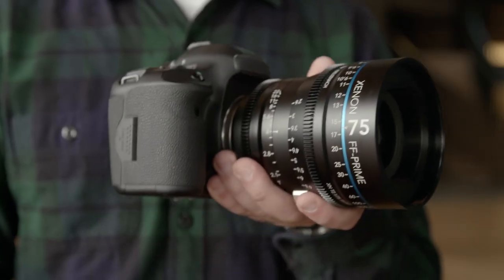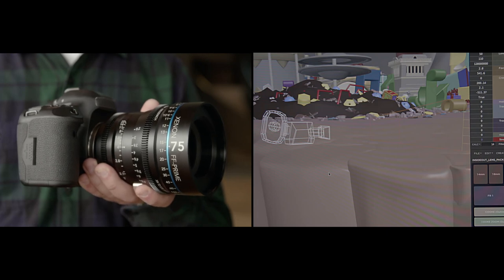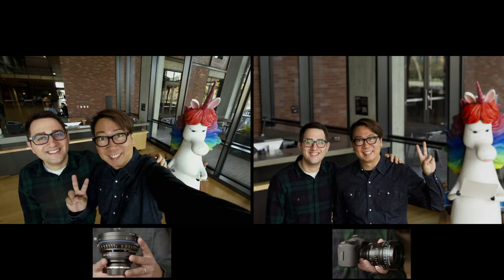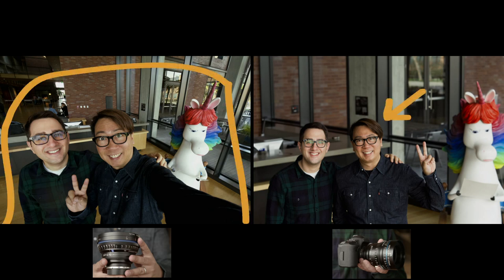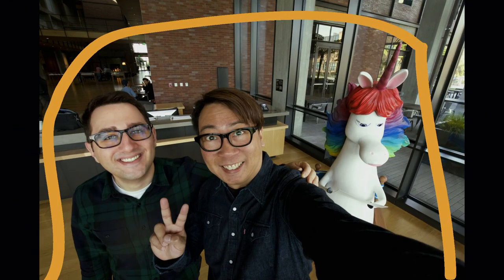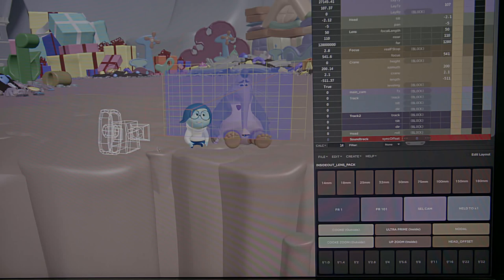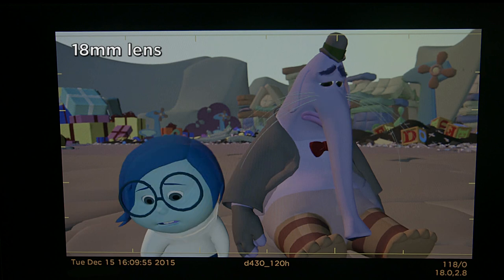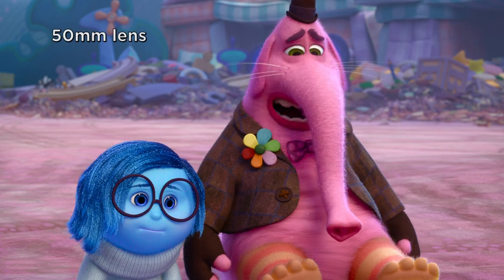Introduction to virtual cameras | Computer animation | Khan Academy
Overview of Virtual Cameras.